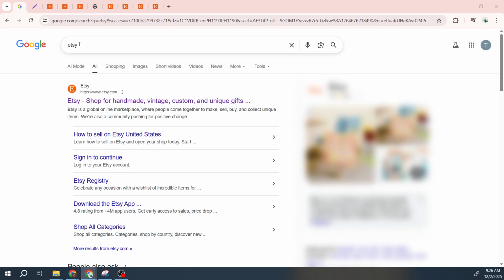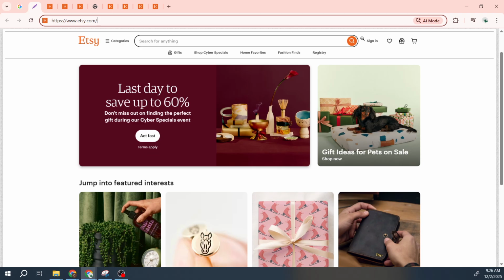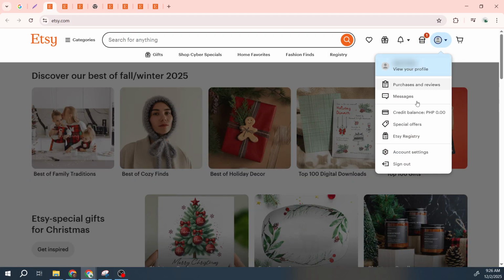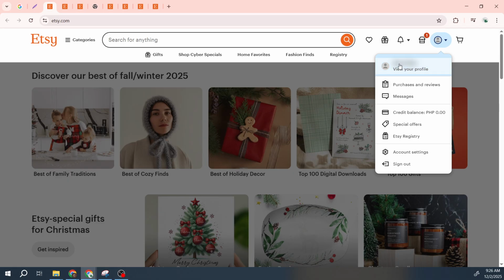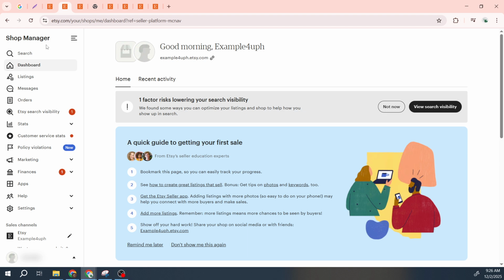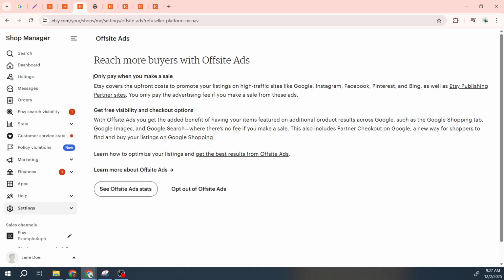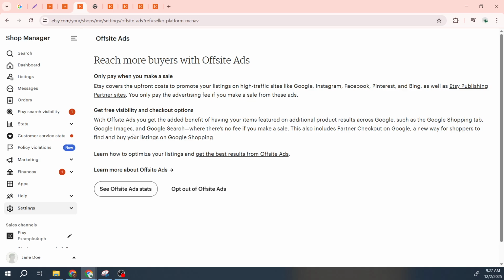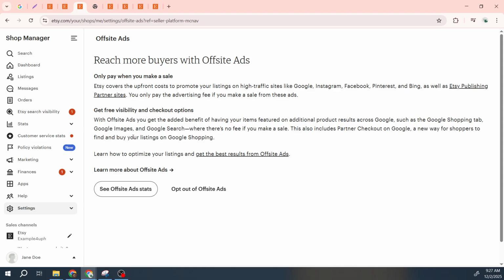How to Set Up Offsite Ads on Etsy [2026 Full Guide]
How to Set Up Offsite Ads on Etsy

In this video, we show you exactly How to Set Up Offsite Ads on Etsy to expand your reach beyond the marketplace. Unlike standard promoted listings, Offsite Ads are managed by Etsy on platforms like Google, Facebook, Instagram, and Bing, meaning you only pay a fee when you actually make a sale. We guide you through the Shop Manager settings to check your eligibility status, explain the revenue thresholds that determine if participation is mandatory or optional, and break down the fee structure so you understand the costs involved in growing your traffic.

Technical Specs:

Platform: Etsy Shop Manager

Menu: Settings - Offsite Ads

Feature: External Advertising (Google, Facebook, Pinterest)